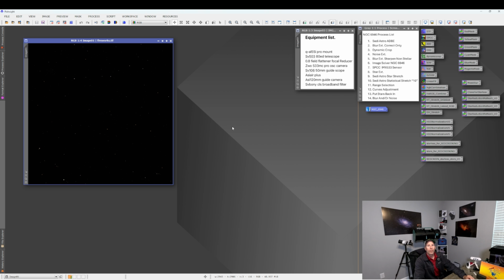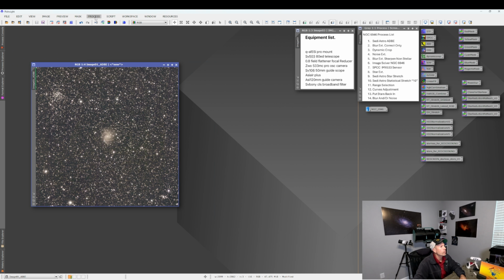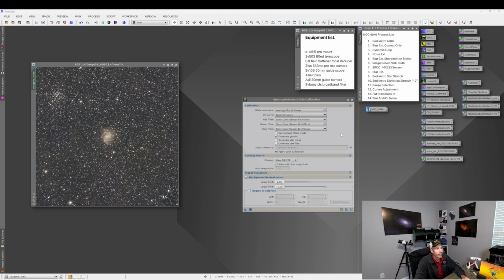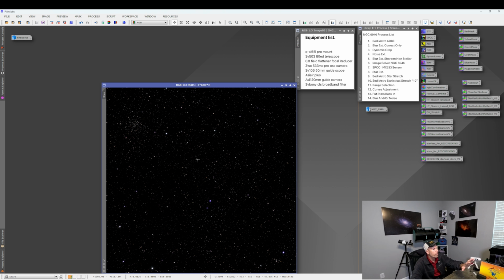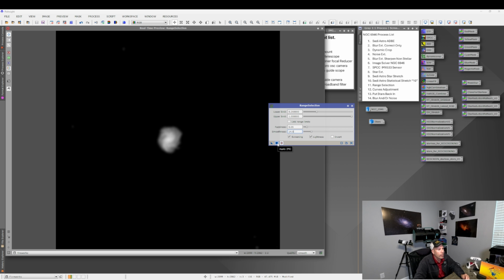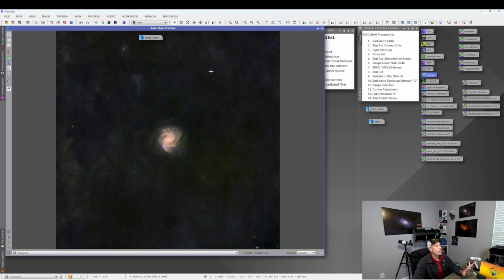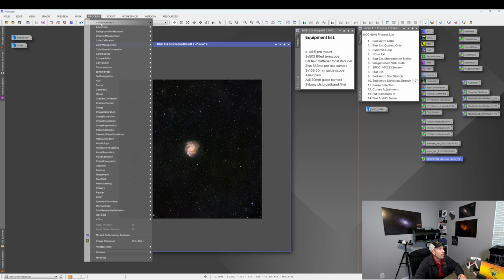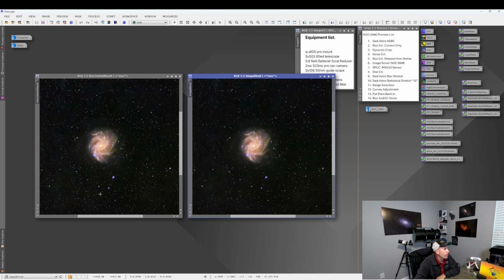How To Process OSC Data In PixInsight| Fireworks Galaxy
In this video, I process some subscriber data sent to me by Kody at Southern Astrophotography. I go over a quick process that you can follow to process your data.